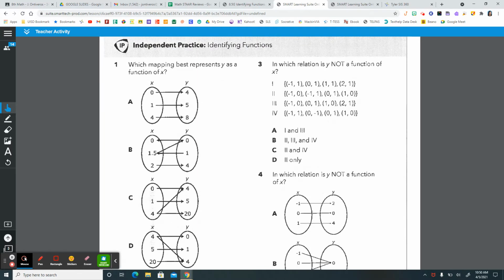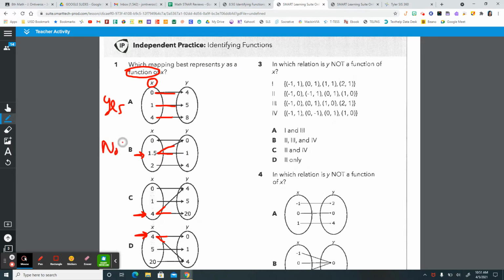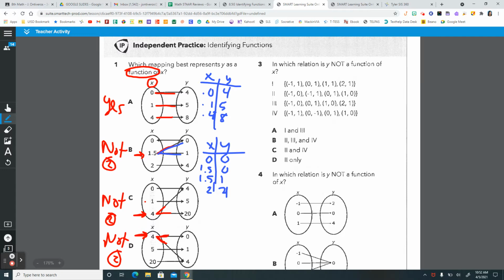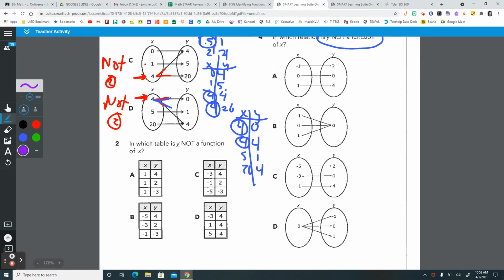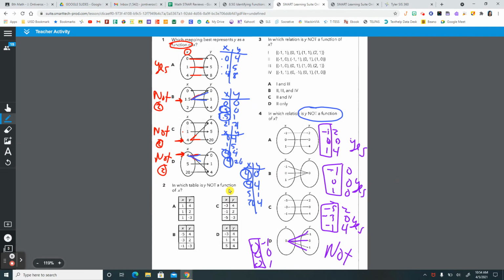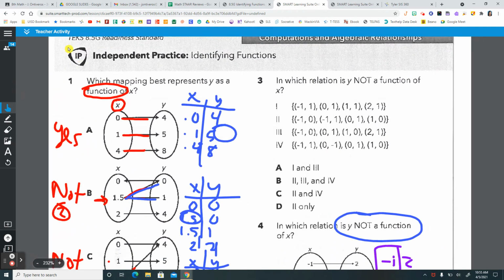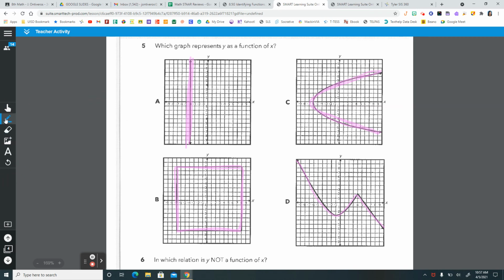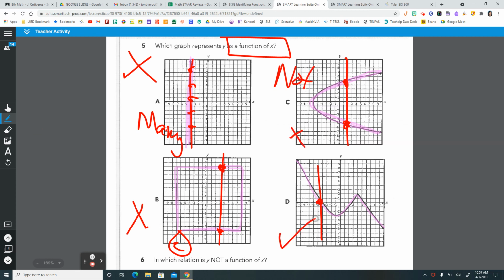SLS FUNCTIONS - 4-5-21